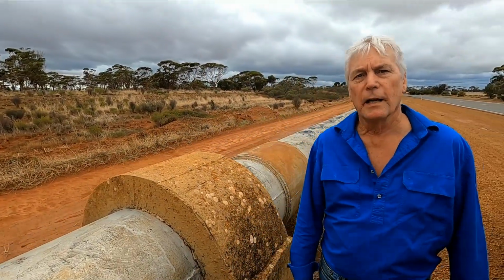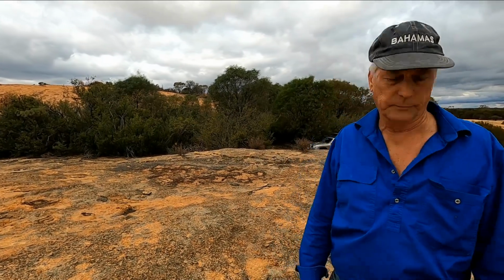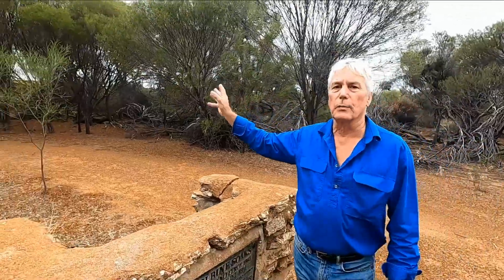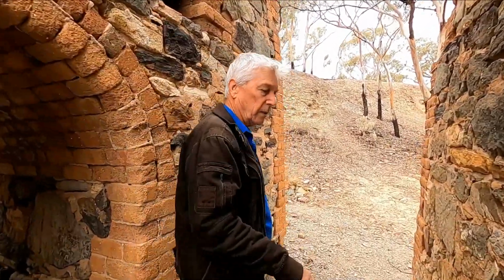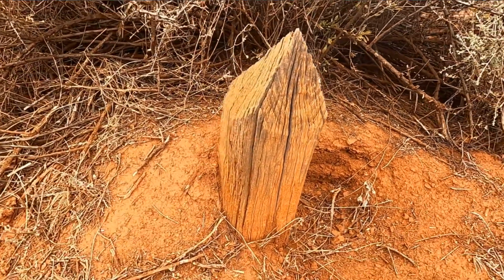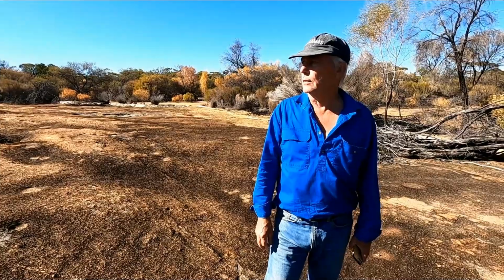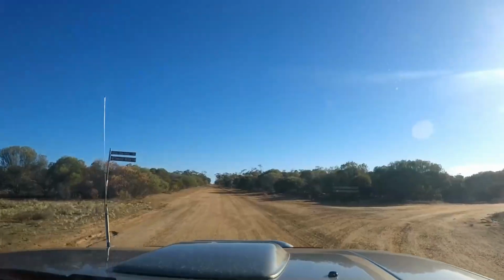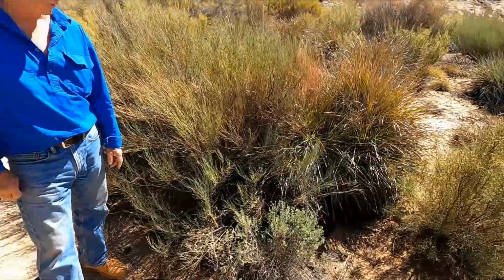Charles Hunts Track & Wells Part 2 (1860's) WA Goldfields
Charles Hunt was commissioned by the West Australian Government in the 1860's to establish a track from York to the east with strategically located wells. Hunts track was a substantial contribution to the development of Western Australia. We visit wells at  Yerdanie Rock, Gnarlbine Rock, Yellowdine Rock,  Duladgin Rock and dams at Boorabbin and Woolgangie.
0:00 Introduction
1:10 Yerdanie Rock
5:28 Gnarlbine Rock
6:38 King Battery
9:35 Slate Well
10:42 Lunch
11:20 Woolgangie Dam
12:06 Boorabbin Rock
13:34 Camp
14:37 Duladgin Rock
16:27 Yellowdine Well